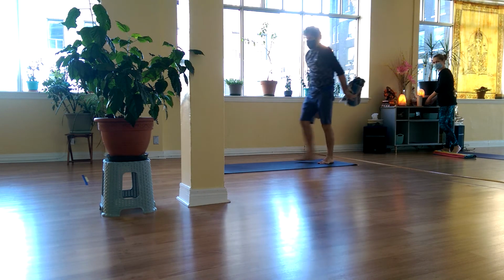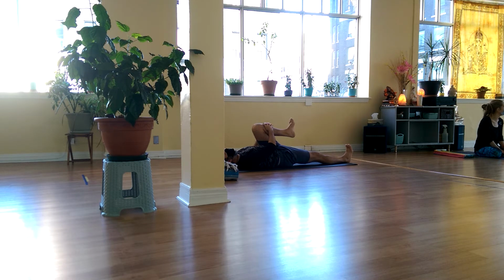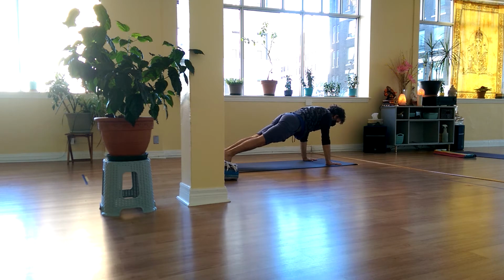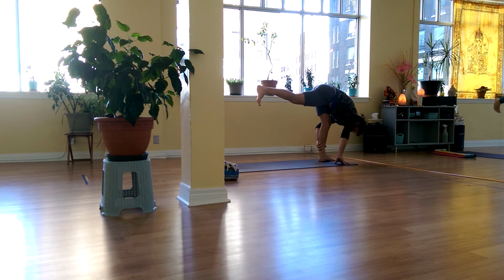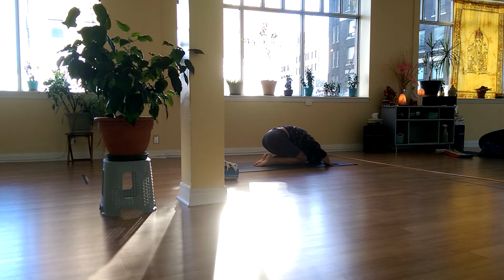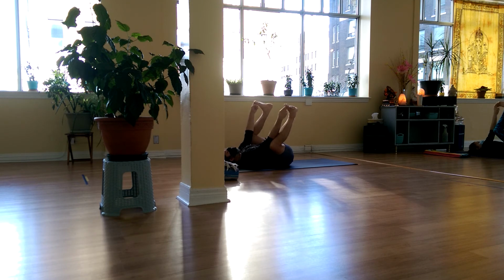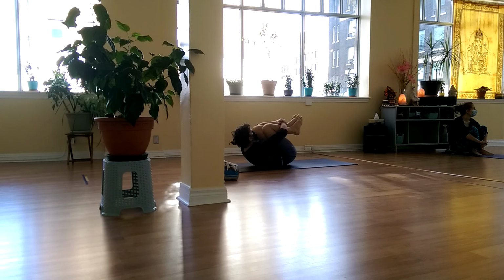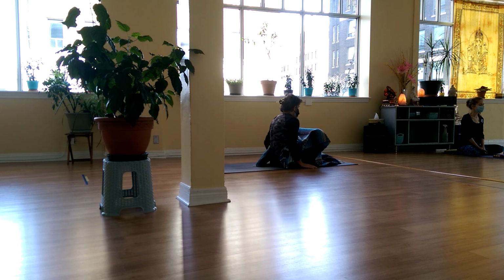Full body practice including inversions suitable for experienced practitioners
Hamstrings, hips, core, sirsasana (headstand), salamba sarvangasana (shoulderstand) and bridge/wheel

and help us grow this amazing community!

Ganpati Om downtown and its instructors recommend that you consult your physician regarding
 the applicability of any recommendations and follow all safety instructions before beginning any
exercise program.
If you engage in this exercise or exercise program, you agree that you do so at your own risk, are
voluntarily participating in these activities, assume all risk of injury to yourself.